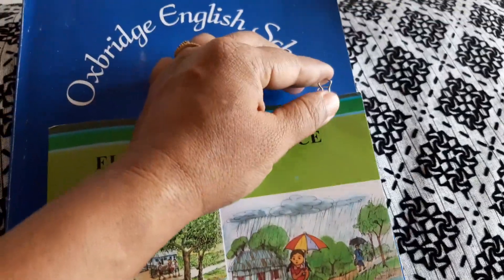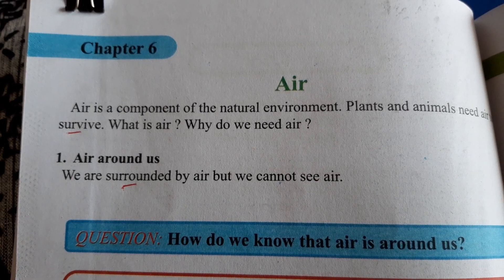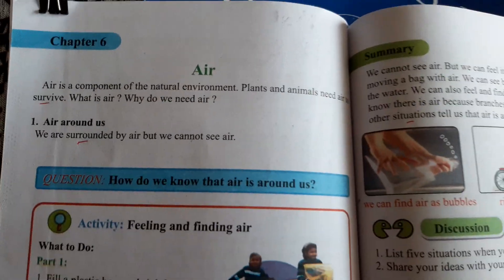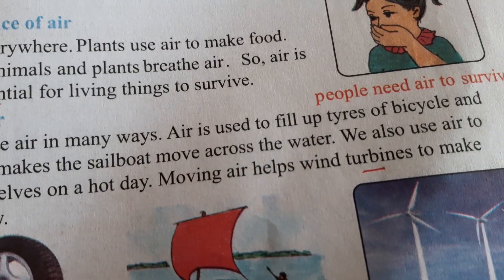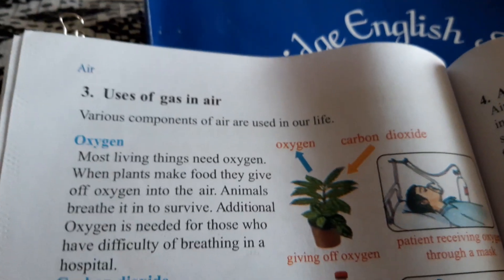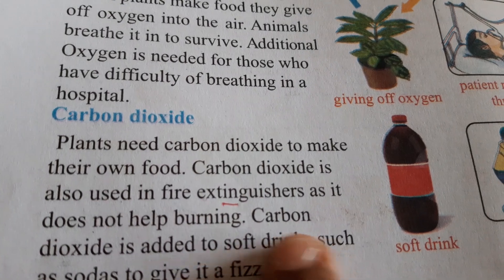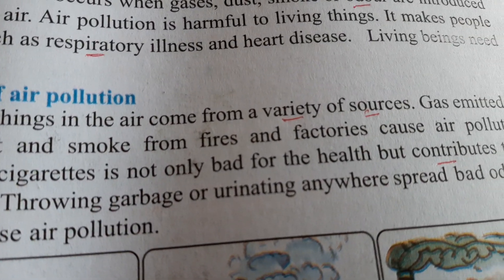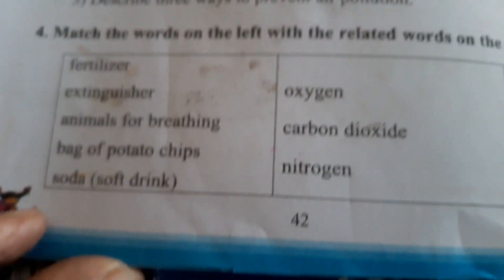Oxbridge English school class 3